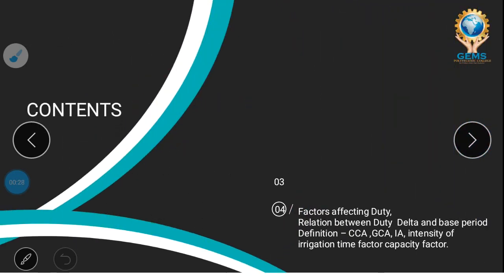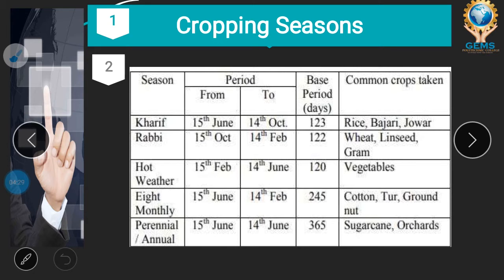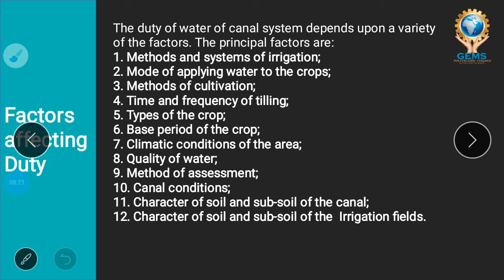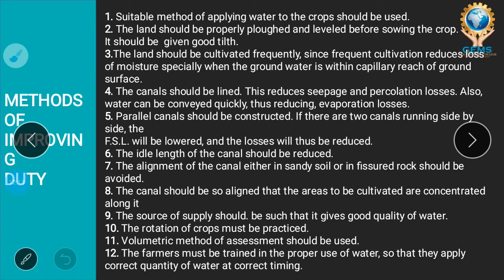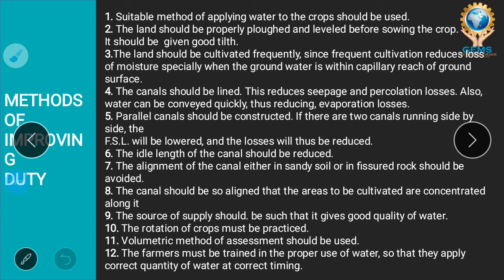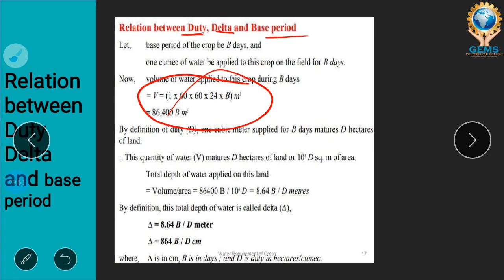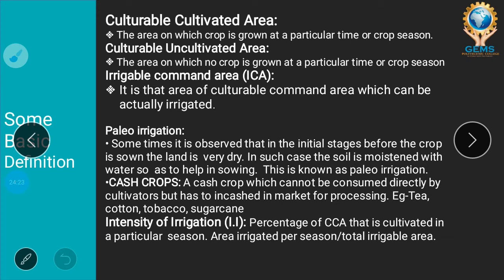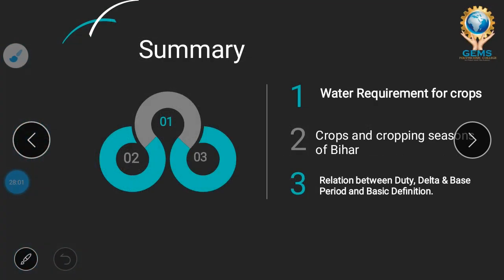L4- Water Requirement for Crops